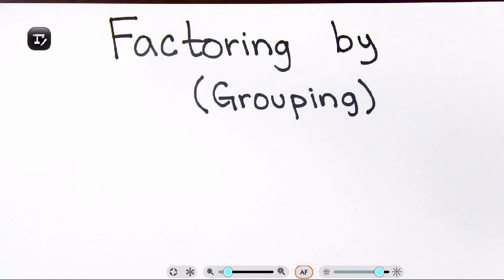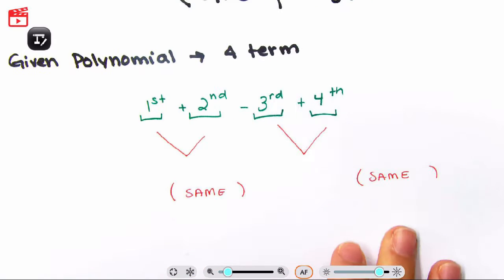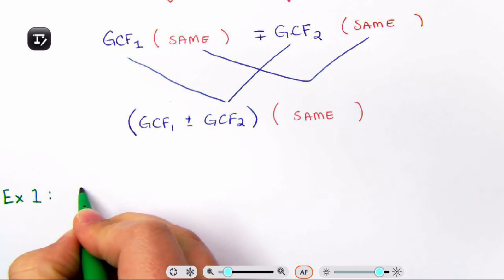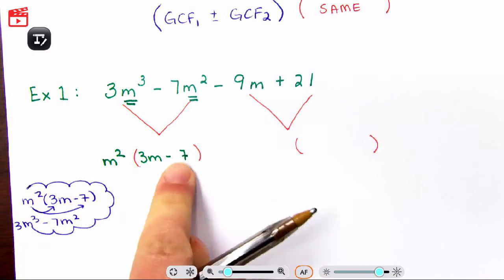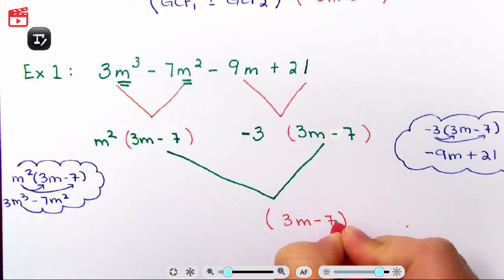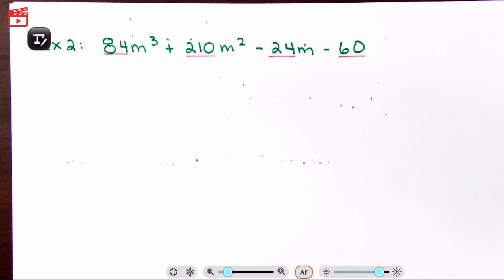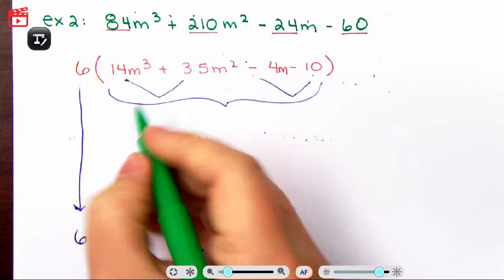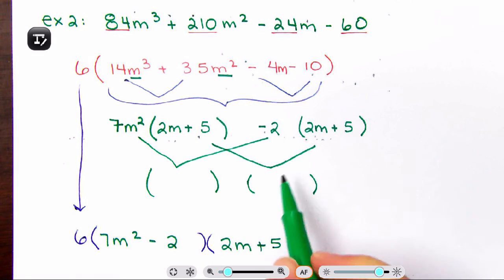Factoring by Grouping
Hello Beautiful People. This video goes over steps to factoring by grouping.